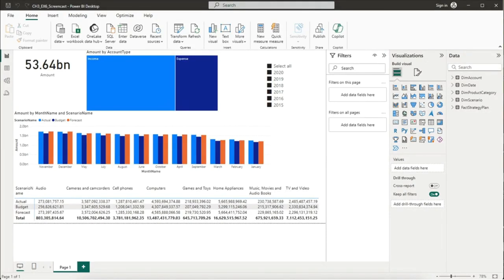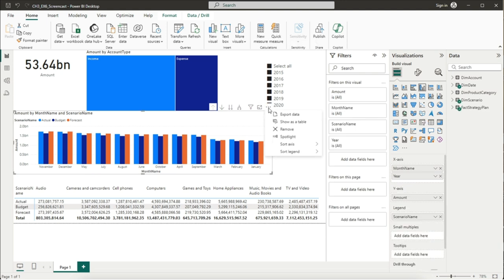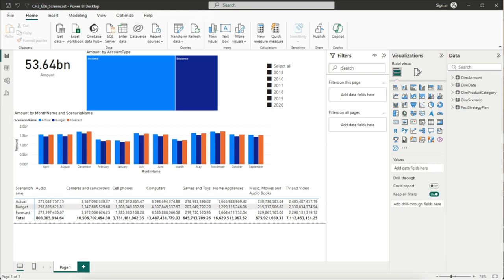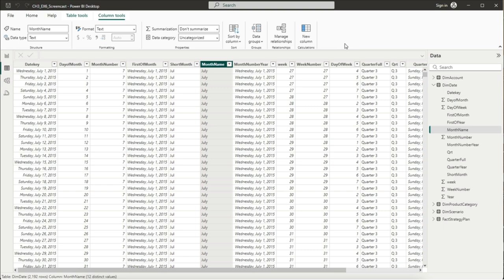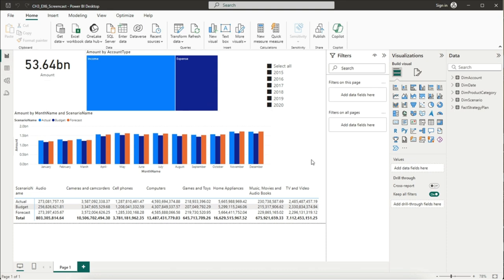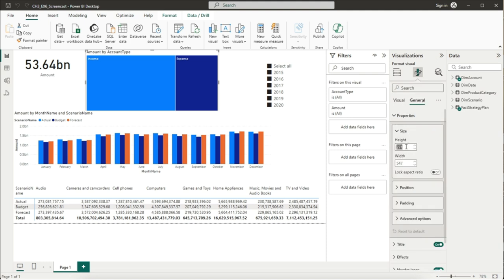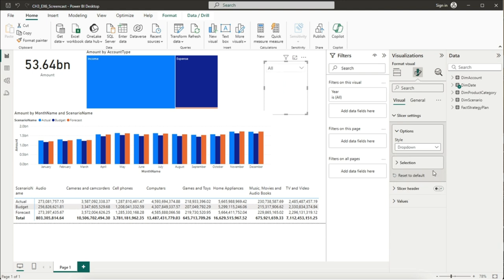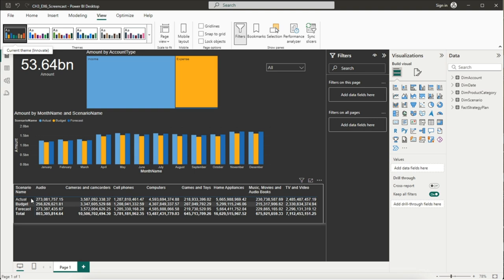How to Master Data Visualization in Power BI ? || Lecture 9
Learn how to sort data and apply formatting in Power BI! This tutorial covers sorting slicer data, ordering bar charts correctly by month, modifying properties in the data view, and formatting visuals for a polished report.

Watch the step-by-step guide to make your reports more efficient and visually appealing. Don't forget to try the exercises at the end!